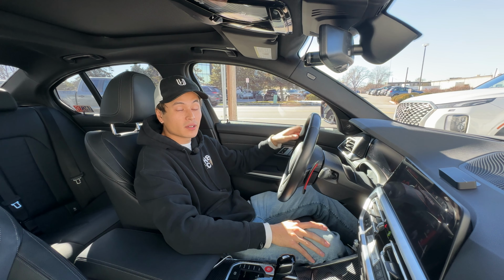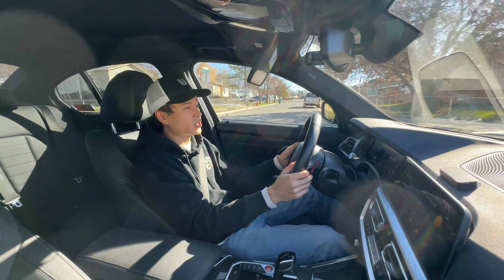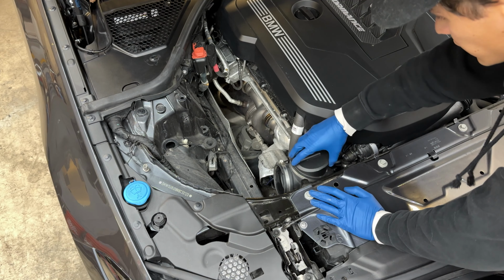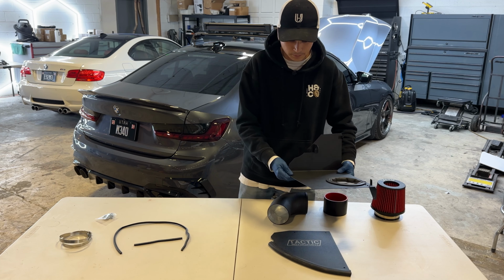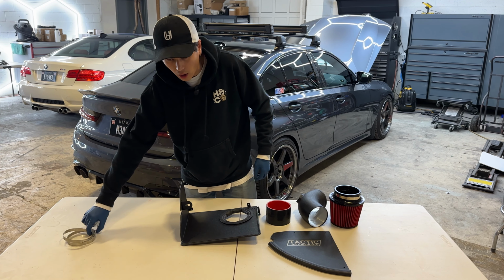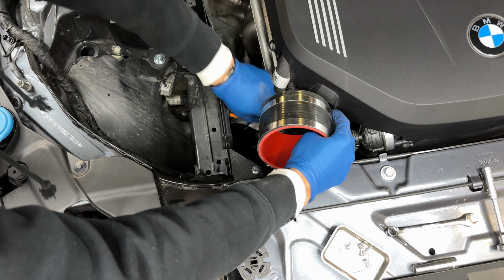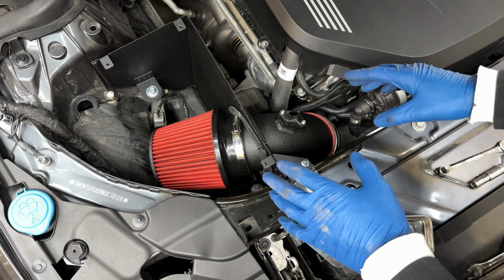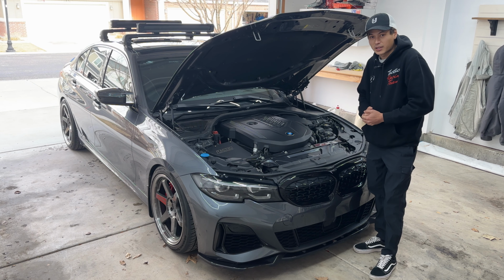The Best M340i Air Intake w/ Install + Sound Clips | EHOONS G20 Build Ep. 8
In today’s video we install a full intake system on my 2022 BMW M340i xDrive. This intake kit is very well built and thought out. It comes with everything you need for a perfect install.

Modification List:
M340i/M440i Stainless Steel Valved Exhaust

Wheel & Tires:
TE37SL in Pressed Graphite
19x9.5 +22 (5x112) Front and Rear
245/40/19 General G Max Tires

YOFER GLOSS BLACK QUAD EXHAUST REAR DIFFUSER

COMPETITION STYLE CARBON FIBER TRUNK SPOILER

15MM WHEEL SPACERS 5X112mm 66.56mm

0:00 Intro
0:42 Stock Intake Sounds
2:00 Stock Intake Removal
3:30 Tactic Intake Assembly
5:41 Tactic Intake Install
9:31 Tactic Intake Sounds